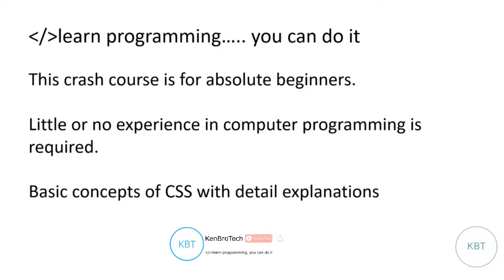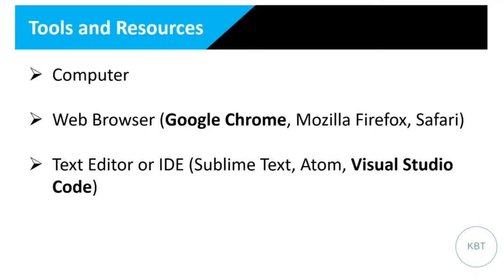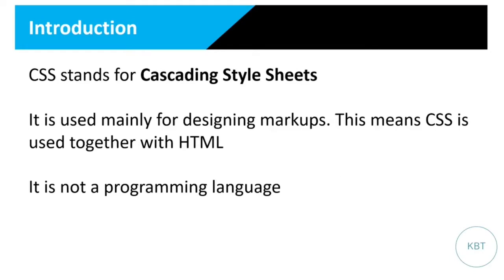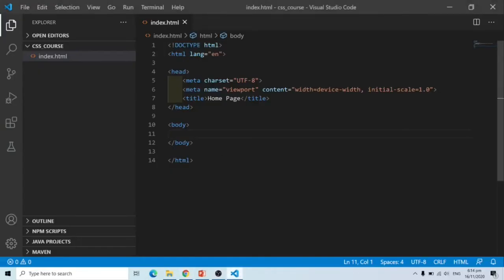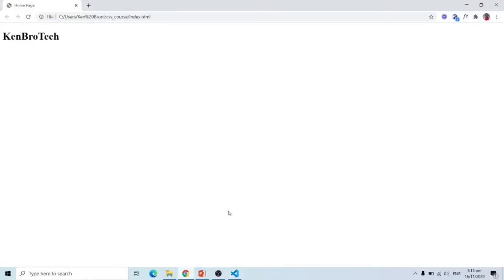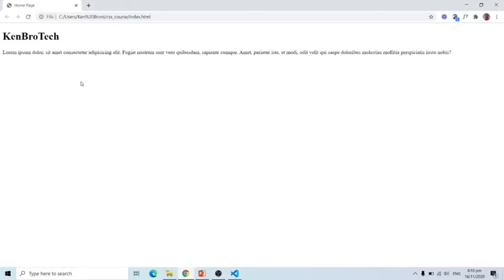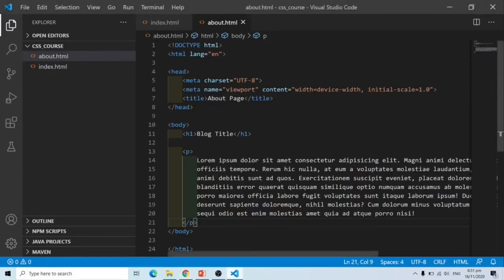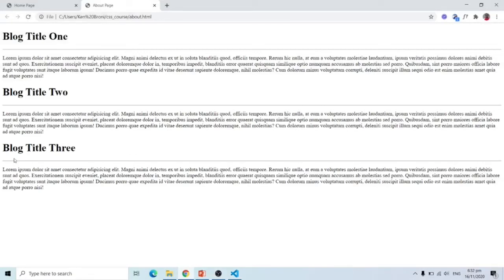CSS Crash Course for Absolute Beginners------Part One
LEARN PROGRAMMING, YOU CAN DO IT.
In this video, I take a deep dive into CSS fundamentals in styling HTML5 web documents.  This is the first part of an CSS crash course for absolute beginners.  If you are interested in learning CSS but know nothing, then you are in the right place.  Prior to the release of this tutorial, an HTML  crash course in two parts was published.

0:00     Introduction
2:32     Methods of Adding CSS into HTML
5:38     Inline Method
11:27   Internal Method